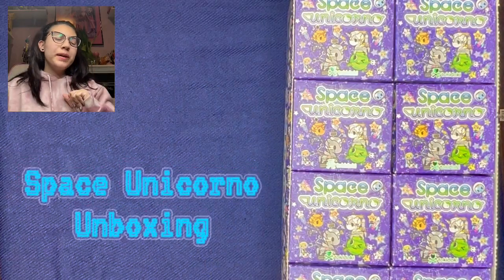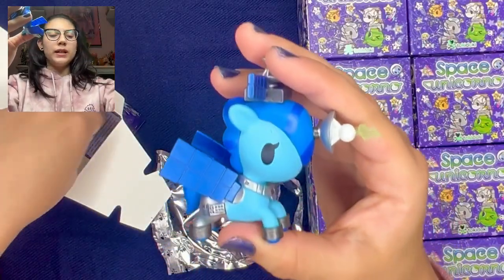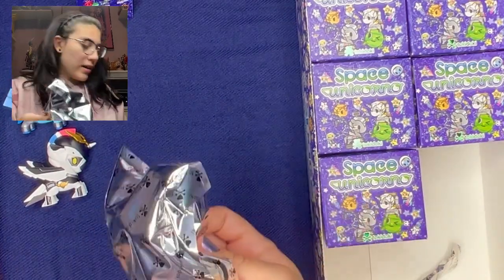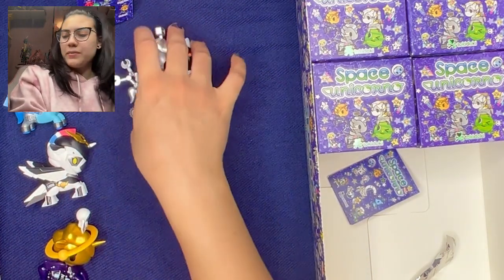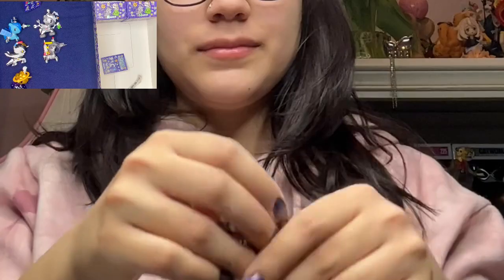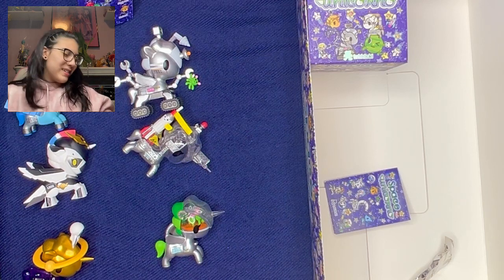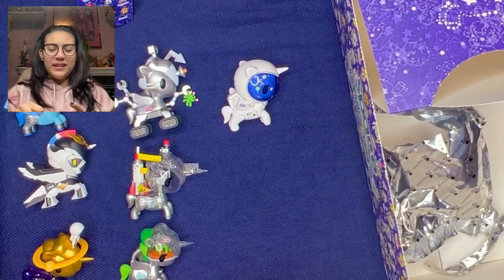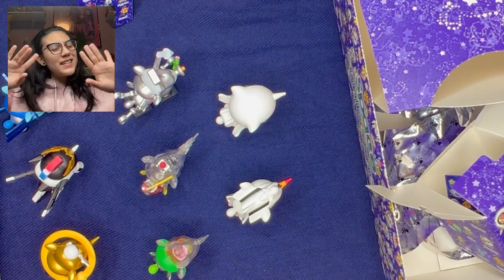Tokidoki Space Unicorno Unboxing!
By FAR my favorite Unicorno series yet! Trying out a new video method so the cuts might be a little wonky - tried to keep everything in frame as much as possible but still need to practice 🤧

Regardless, I hope you enjoy the video!